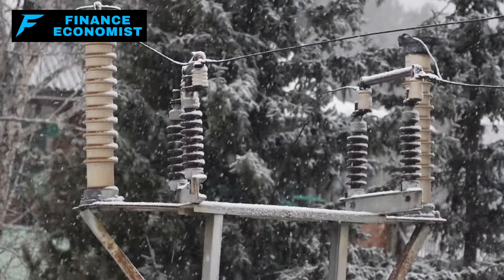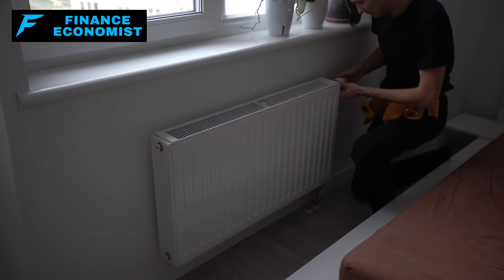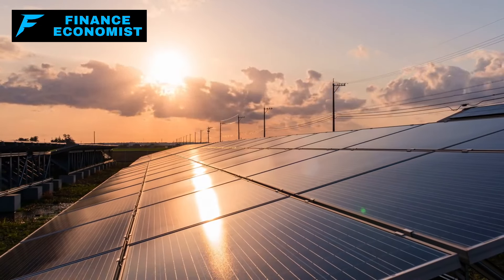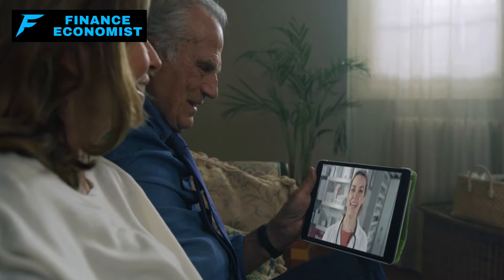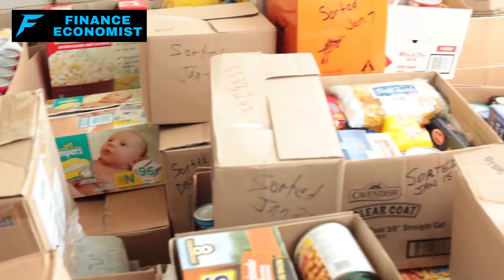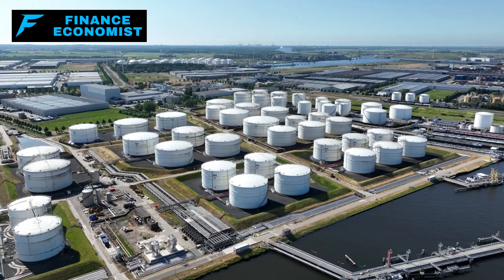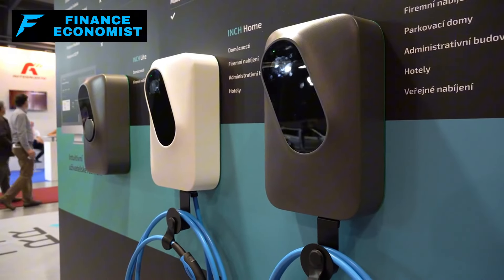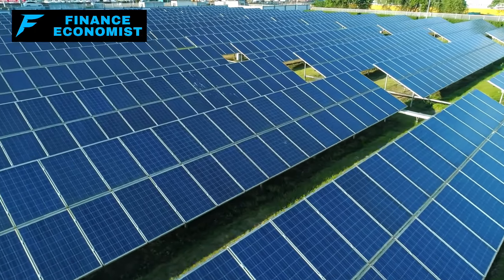10 Steps to Get Ready for The UPCOMING WINTER - The Grid is Going Down!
Winter’s coming, and with it, the looming threat of a grid collapse. Are you ready? What happens when the power cuts off, and your home turns into a freezing tomb? If you think it can’t happen here think again.

Do you have a backup heating source? Enough food to last for weeks? Is your home insulated like a fortress? These 10 steps are your lifeline. Will you be prepared or will you be left shivering in the cold?